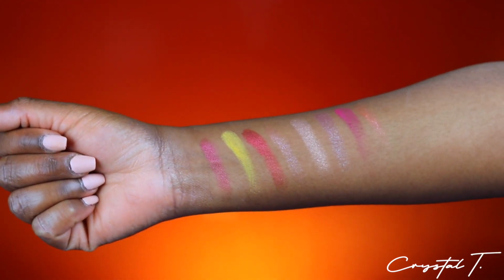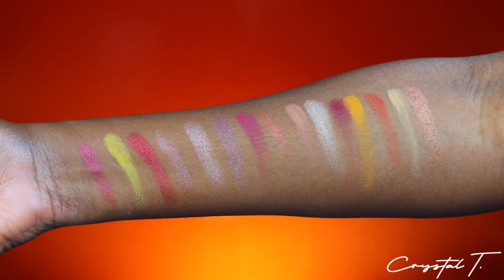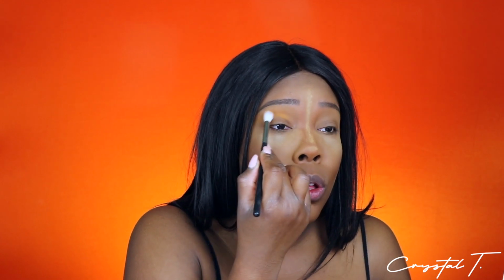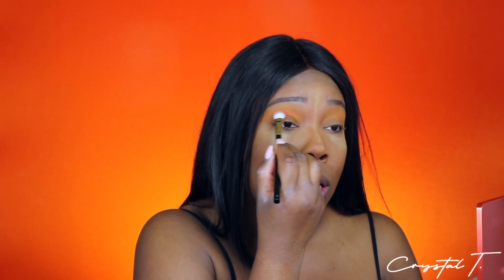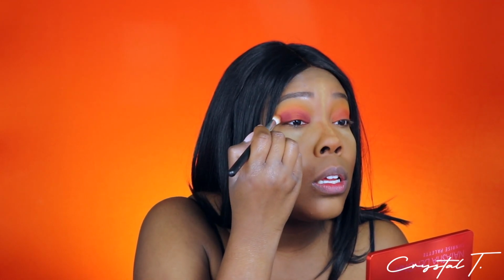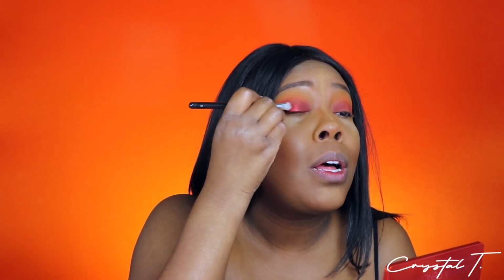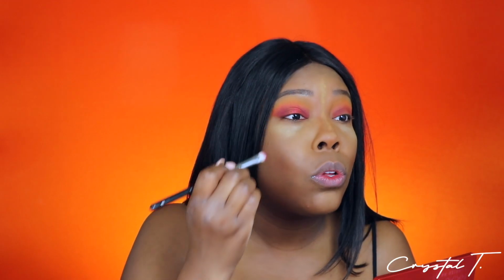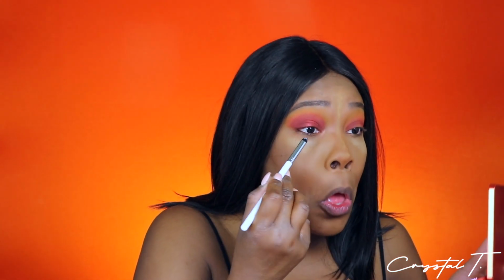Natasha Denona | Sunrise Palette | Is This the Best Palette of the Year?!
Hey Fab Winers, in today's video I am going to be testing and trying out Natasha Denona's new Sunrise Palette. I want to know if this is the best colorful eyeshadow palette on the market. Come with me as I create a vibe and put this baby to test!

Be on the lookout for another video, coming soon! - Vanity Room Tour!